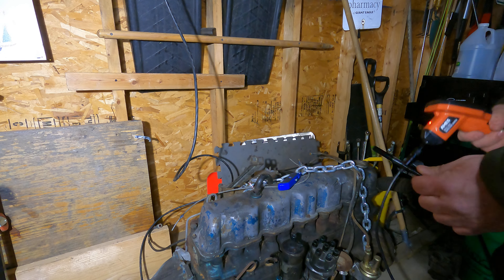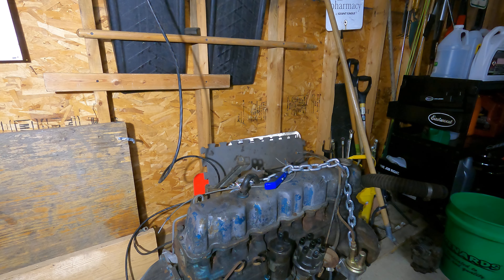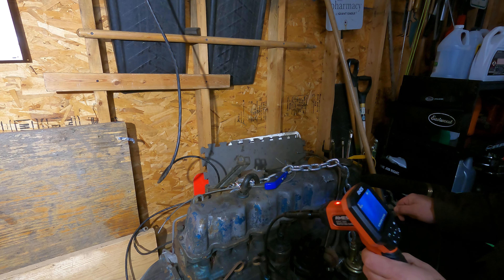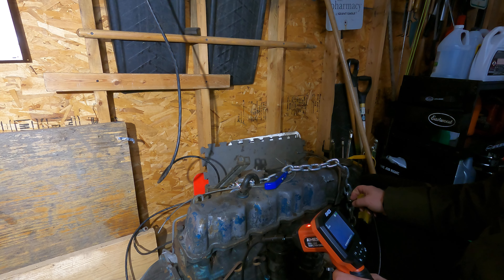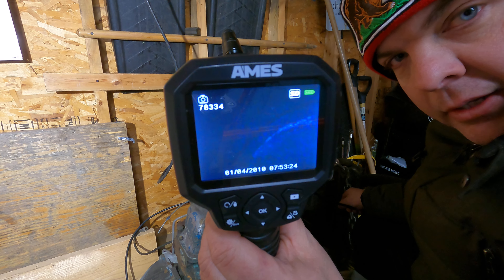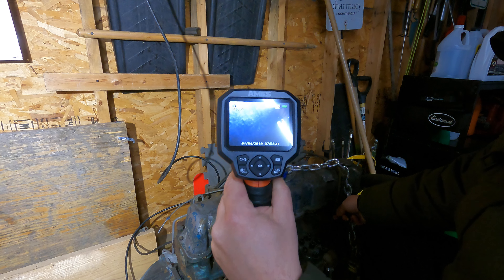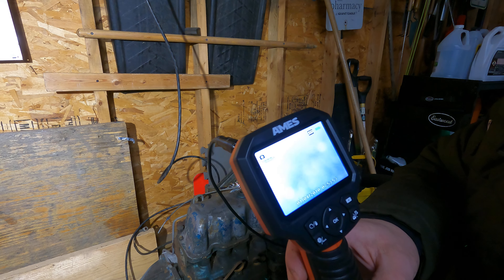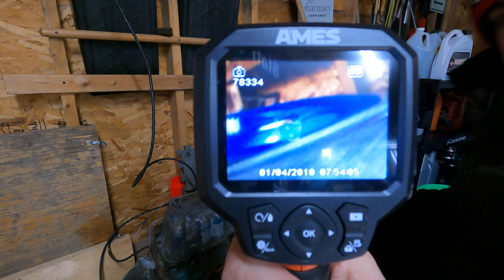Part 3- Our 1965 Rambler American 440 Sedan's heart transplant gets its first examination